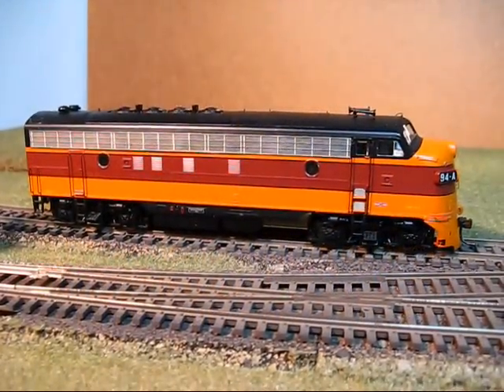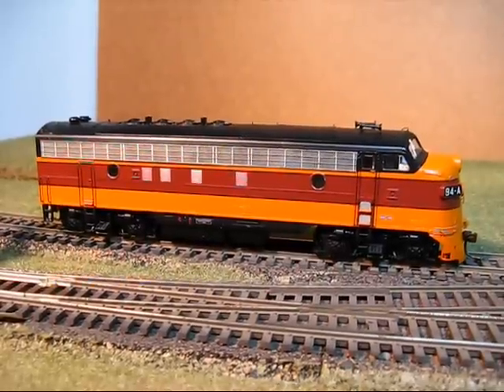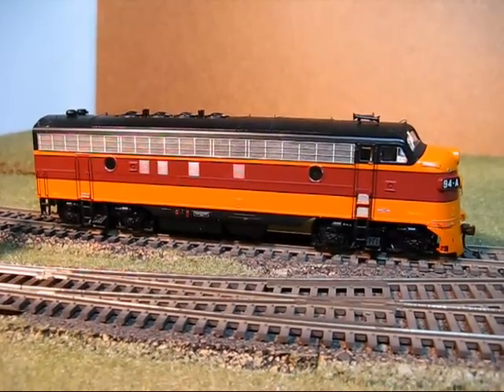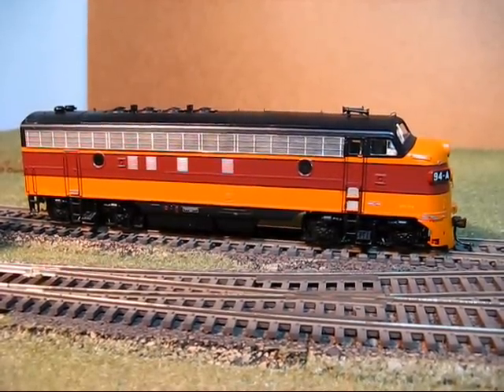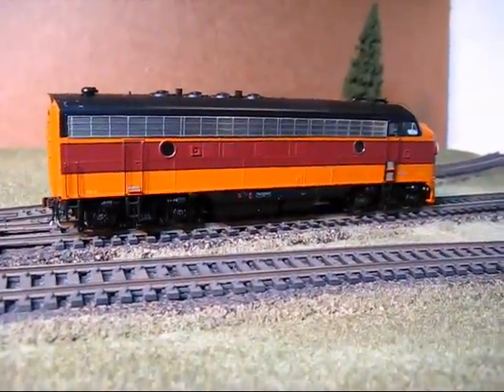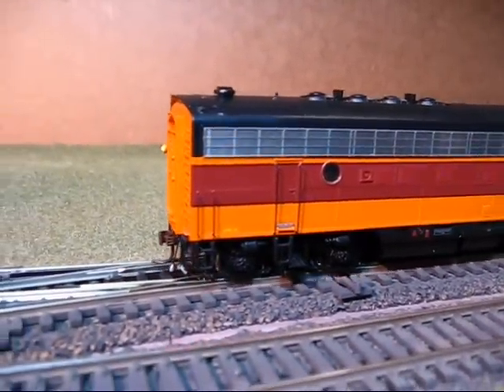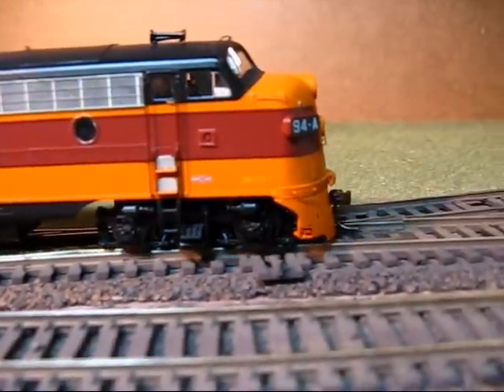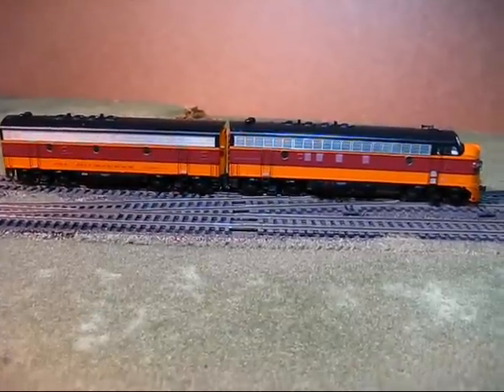Athearn Genesis HO FP7 A/B set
Athearn HO FP7 A unit B unit SoundTraxx Tsunami dual-mode DC / DCC decoder with onboard sound